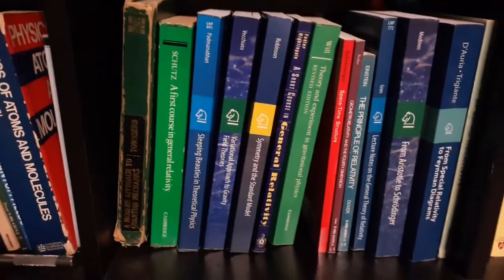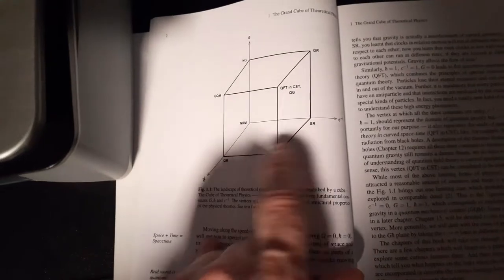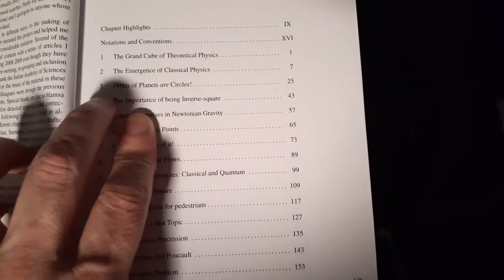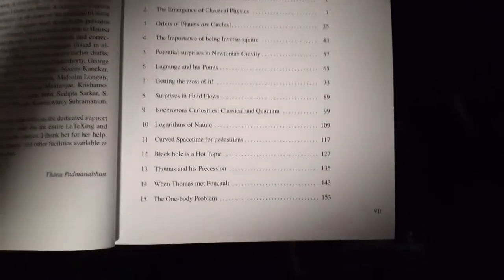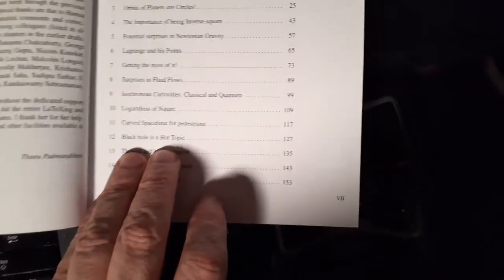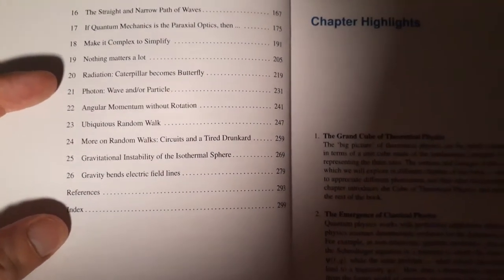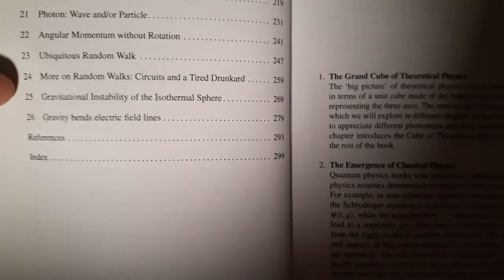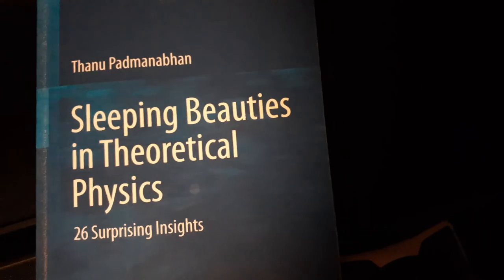Review: Padmanabhan - Sleeping Beauties in Theoretical Physics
A review of Sleeping Beauties in Theoretical Physics by Thanu Padmanabhan.

This book consists twenty-six topics that are usually overlooked in the curriculum,   Some are commonly misstated in textbooks, some are describe the connections between different parts of physics, and some are just plain interesting.  It is reasonably mathematical: this is no Brian Green uncredited Simpson's analogy.  But I found it all riveting .  The book is thorough and well-written and is full of insights that I don't recall knowing much about prior to the reading it.